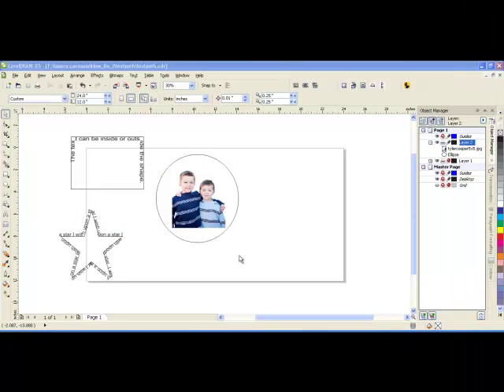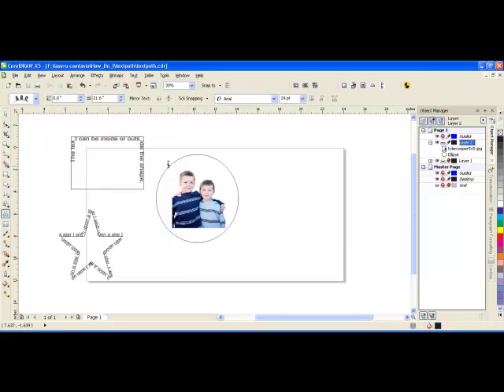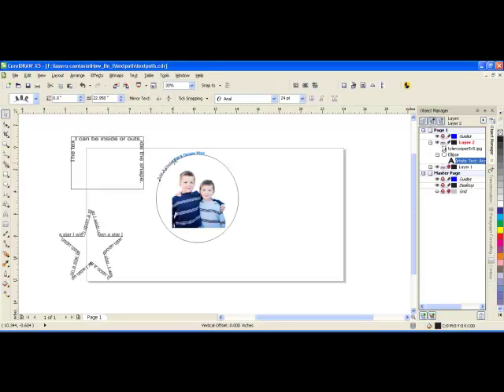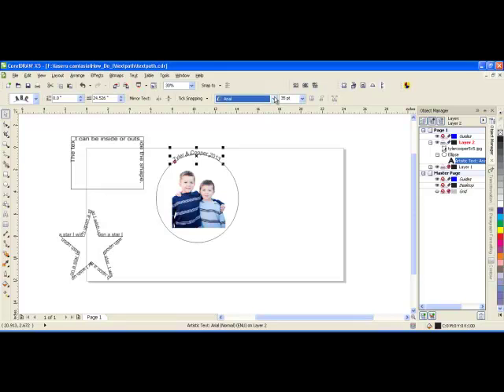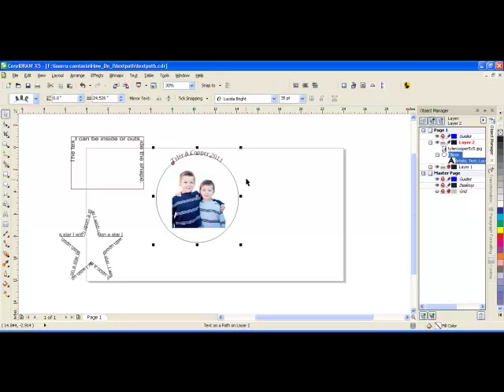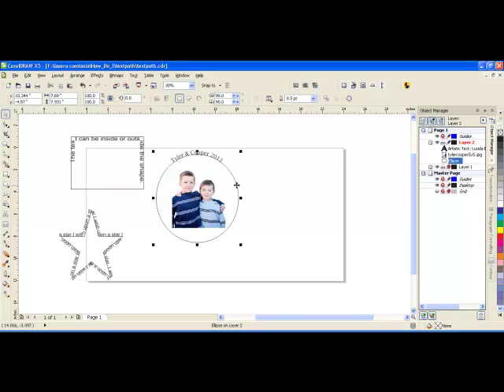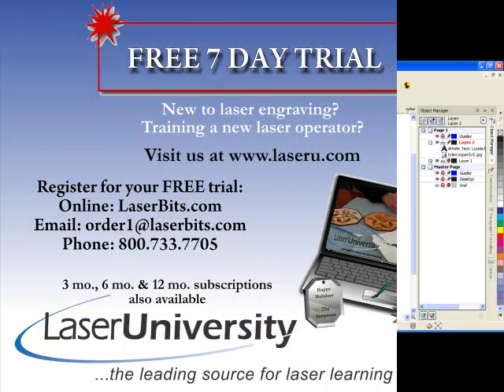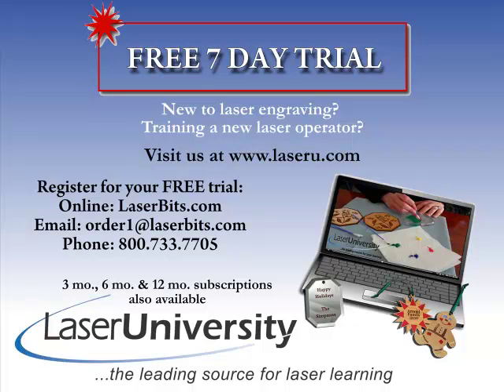CorelDRAW - How Do I place text on a path?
- The "How Do I" Series by Kathryn. learn how to use the place text on a path inside CorelDRAW.